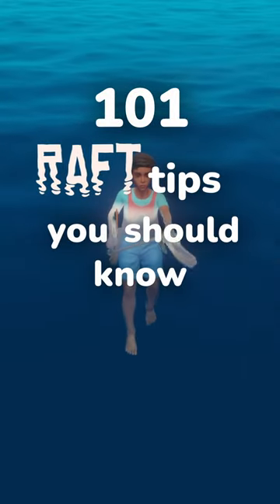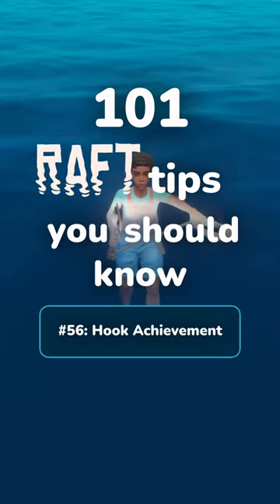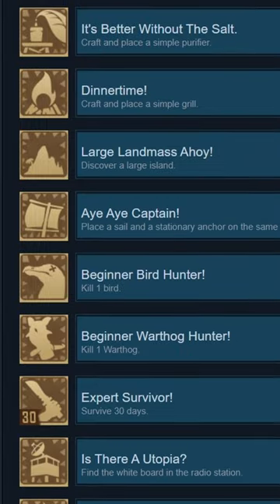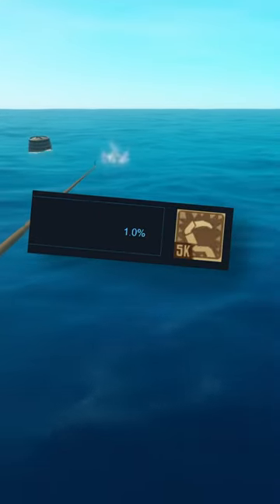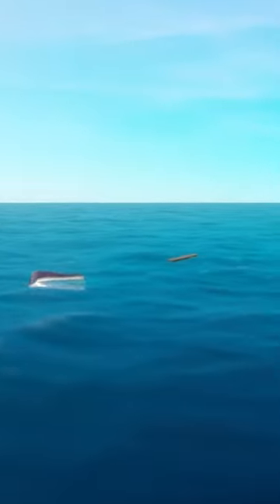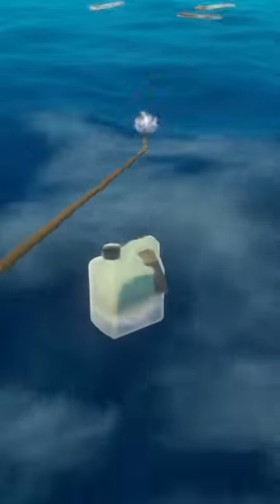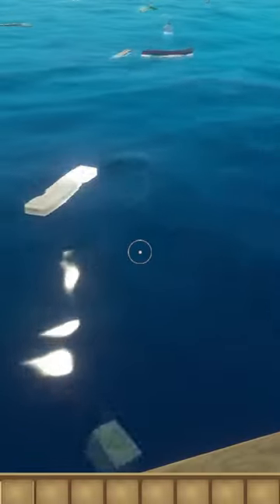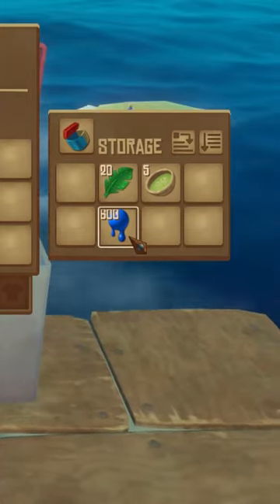101 Raft Tips: #56: 5k Hook Achievement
101 Raft Tips that You Should Know. #56: 5k Hook Achievement